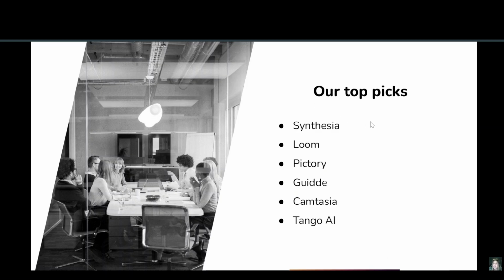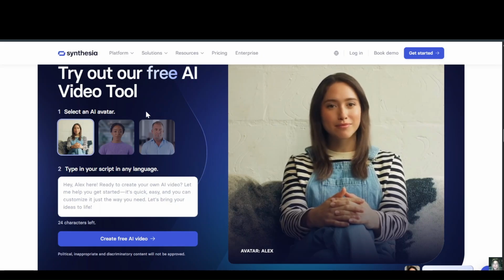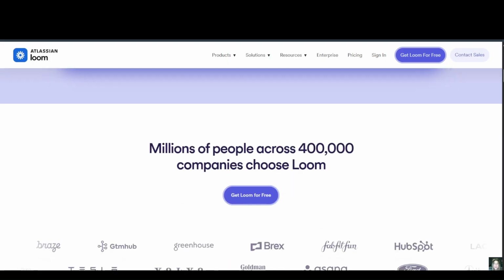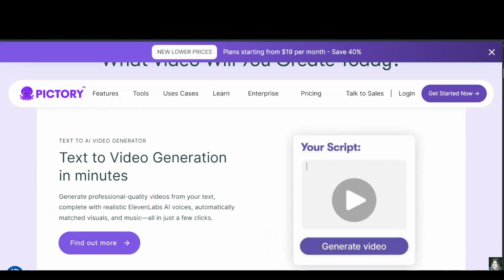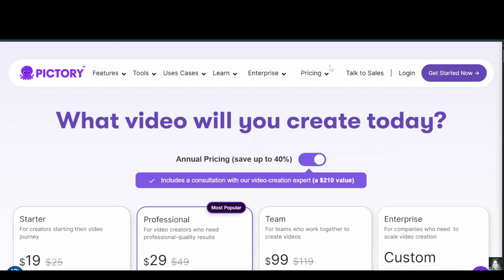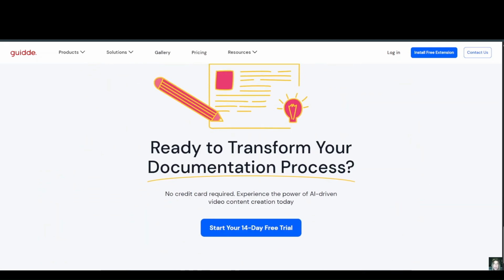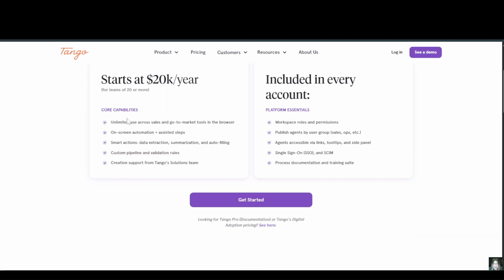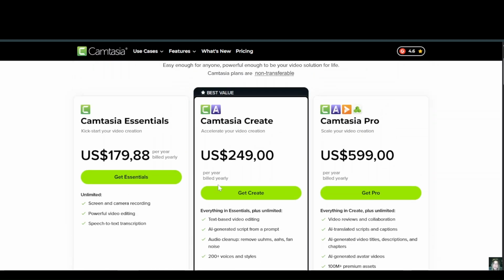Best AI Training Video Generators | In-Depth Comparison & Review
Hey everyone, thanks for joining!

In this video, I take a deep dive into the Best AI Training Video Generators available right now. With so many tools out there, it can be tough to know which one’s right for you—so I’ve broken it down based on different use cases, strengths, and standout AI features.

Whether you're a content marketer, tech trainer, team lead, or small business owner, this video will help you choose the right AI video tool depending on your needs. I go through what I like, what I don't like, and some unique AI capabilities of each platform.

I cover Synthesia, Loom, Pictory, Guidde, Camtasia, and Tango AI—each with its own strengths when it comes to:

* AI avatars
* Video quality
* Multilingual support
* AI-powered workflows
* Pricing options
* Training video output

Some of these tools shine when creating AI avatar videos (like Synthesia), while others are perfect for screen recordings and step-by-step process guides (like Guide and Tango). Others, like Camtasia, offer studio-level editing capabilities, perfect for professional training content.

💡 You’ll hear my thoughts on features like:

* AI voiceovers and voice cloning
* Natural language script input
* AI meeting recaps and documentation
* Text-to-video automation
* Video-to-text transcription
* Auto-generated subtitles and callouts
* AI dubbing and smart editing tools

👉 If you’re trying to decide between free tools, simple interfaces, or advanced AI editing functionality, this review will give you clarity on what to expect—and what each pricing tier actually includes.

Keep in mind: there’s no one-size-fits-all solution. Each tool has pros and cons, so think about which is the best fit for your organization’s goals, team size, and workflow.